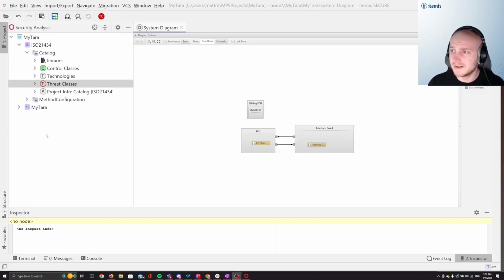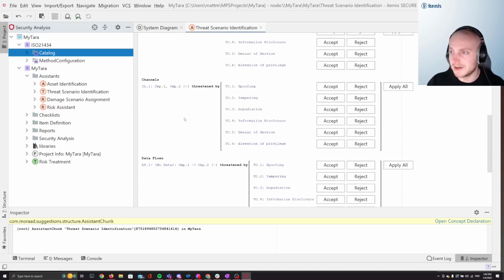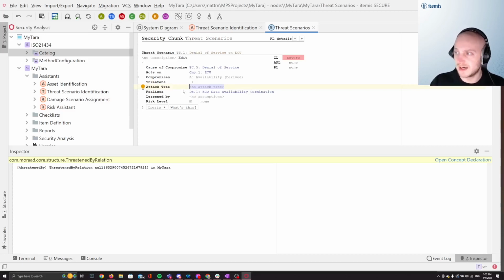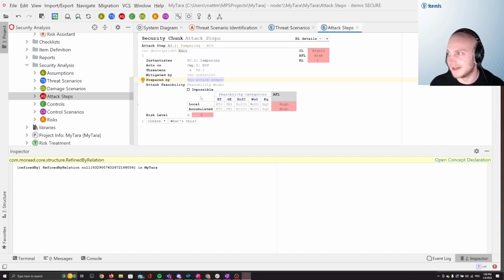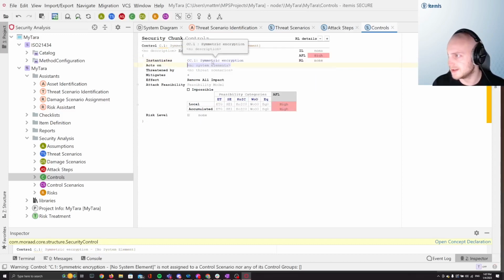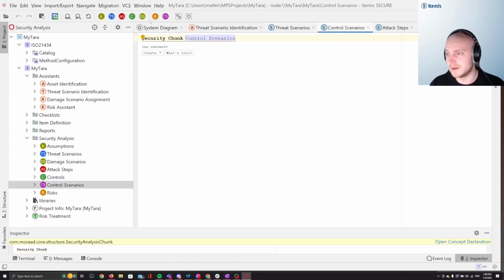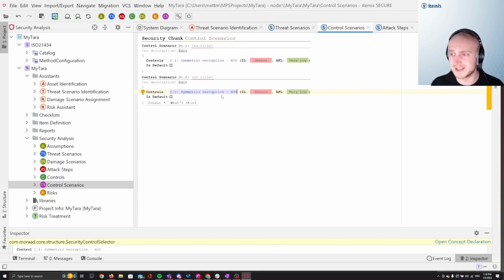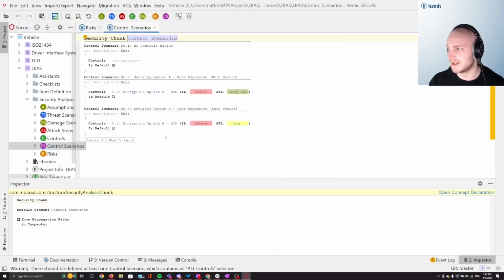Threat Analysis | Step 3 of the Tara Process